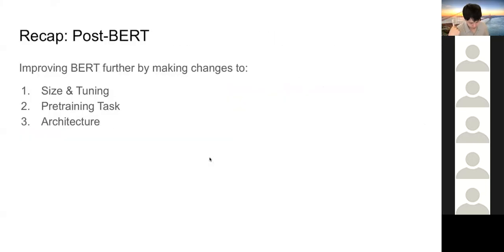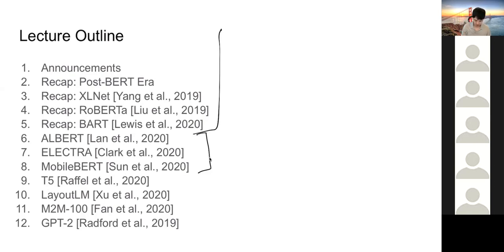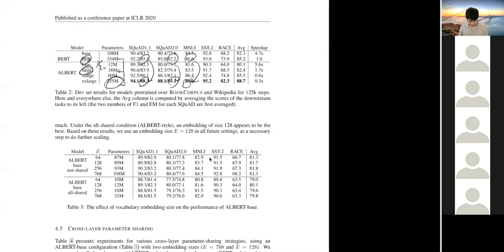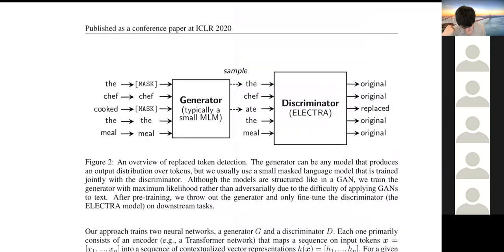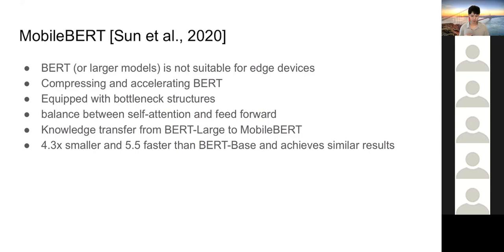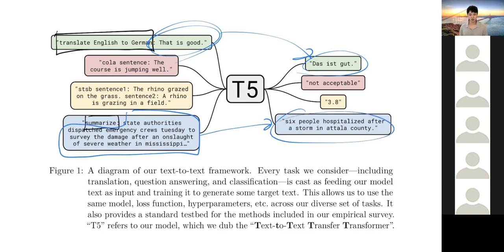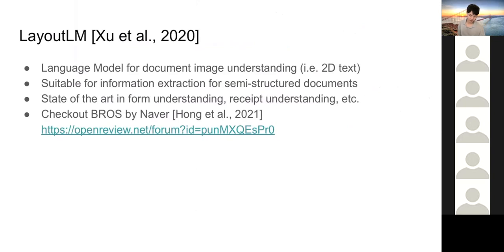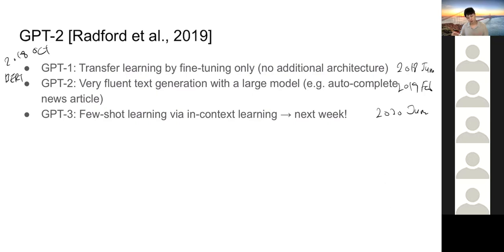Deep Learning for NLP - 20 (KAIST AI605 Spring 2021)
Topics: Large Language Models